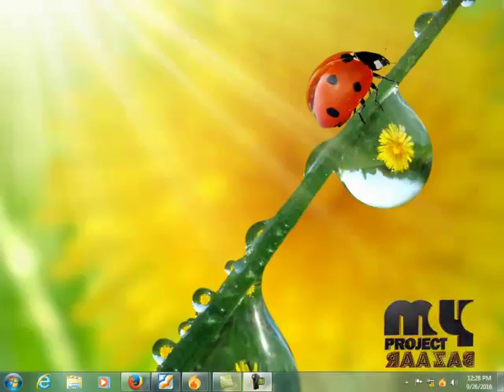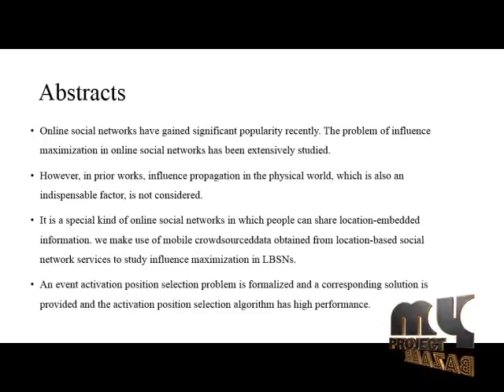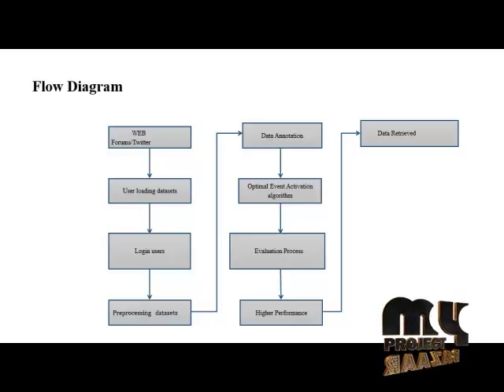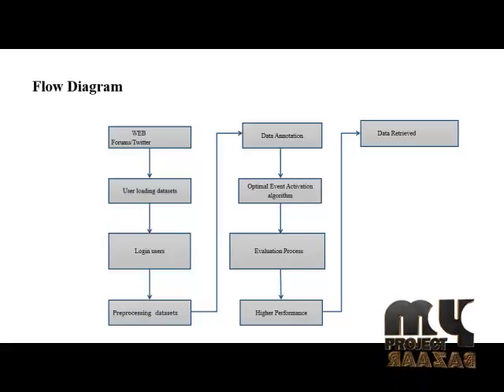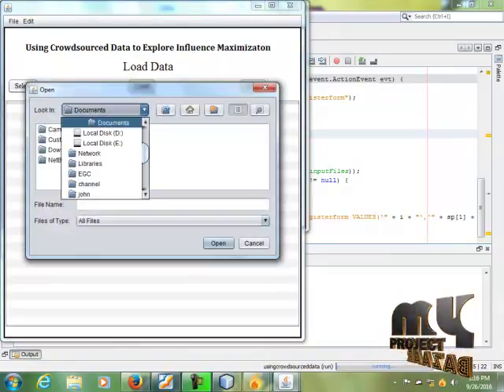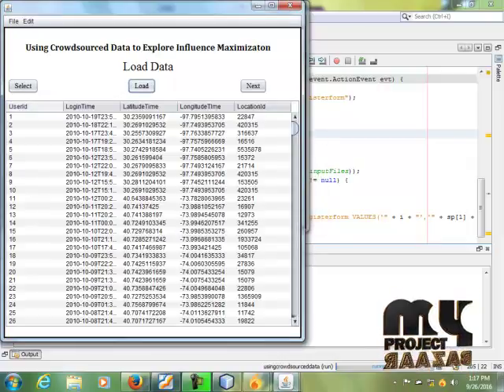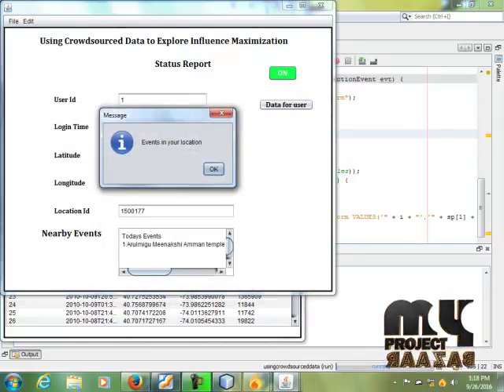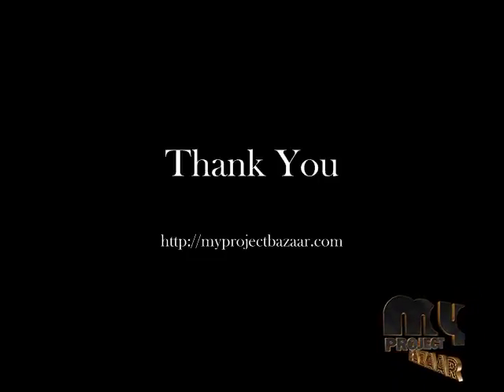Using Crowdsourced Data in LBSNs to Explore Influence Maximization | Final Year Projects 2016 - 2017